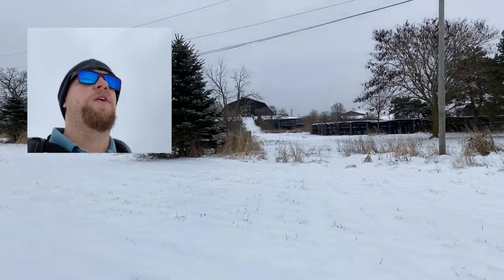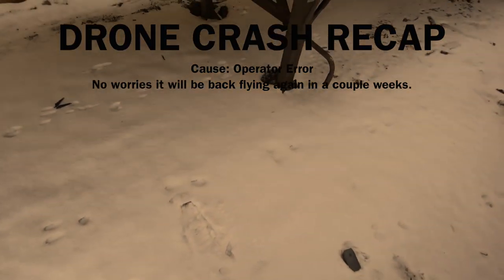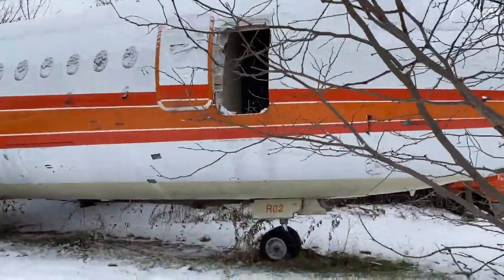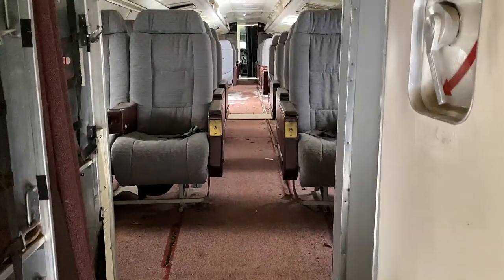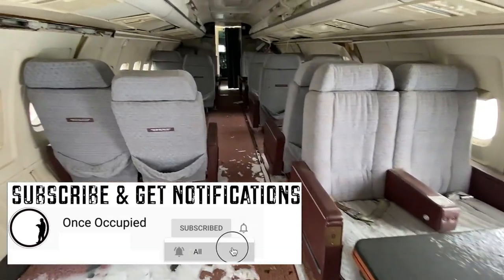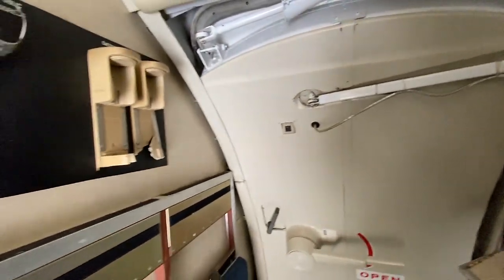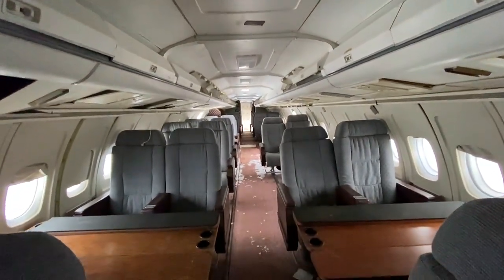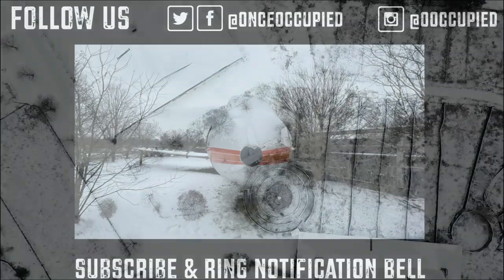Abandoned Executive Plane BAC 111 | Urbex Airplane Graveyard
Today we explore this abandoned airplane graveyard in the united states. The decommissioned rotax airplane is accompanied by a matching truck. Urban exploring this abandoned place has been on my list for months. This BAC 111 or BAC One Eleven was built by the British Aircraft Corporation in 1965. It is powered by 2 Roll Royce Turbo Fans. I did have a minor mishap where my DJI Mavic Pro Drone Crashed to the ground from over 100ft. I have since replaced all the broken pieces and the drone is back operating. This adventure is definitely unique and worth a watch!

OUR GEAR
GoPro Hero 7 Black
DJI Mavic Pro Drone
Godox LED308 Panel Light
Batteries for Panel Lights
LED Headlamp
Small LED Flashlight
External 13000mAh Battery
Respirator with P100 Filters
Bear Spray
Grip6 Belt

Warning: Always be respectful of others' property. Urban exploring comes with risks and we do not encourage exploring by anyone that does not have a good understanding of building structures and risks. EXPLORE AT YOUR OWN RISK.